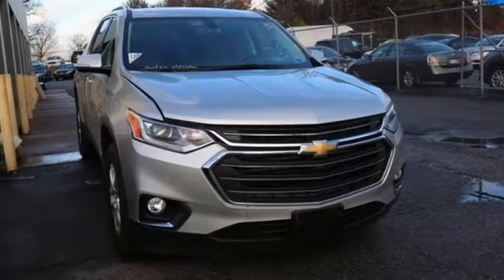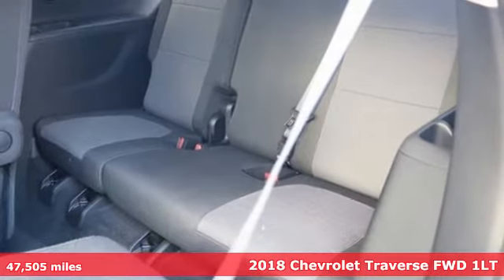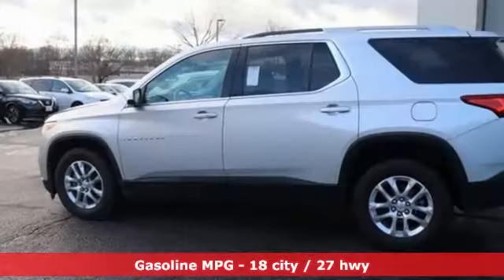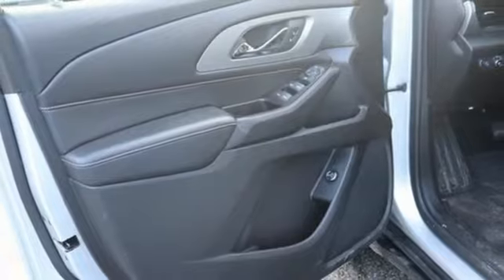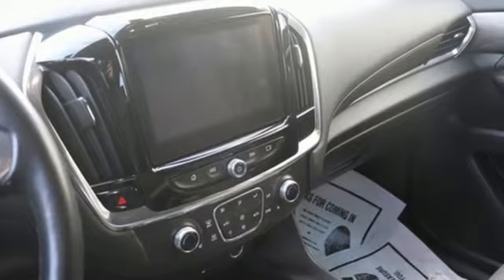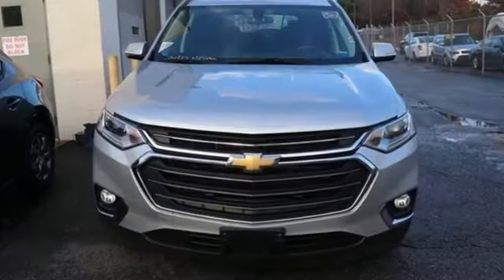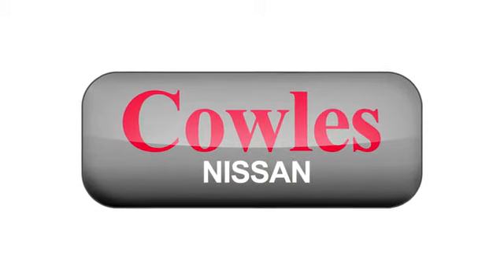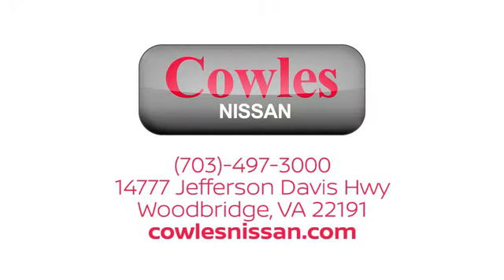Used 2018 Chevrolet Traverse Washington DC VA Woodbridge, VA P16735 - SOLD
Year: 2018
Make: Chevrolet
Model: Traverse
Trim: LT
Engine: 3.6L V6 SIDI VVT
Transmission: 9-Speed Automatic
Color: Silver
Interior: Jet Black
Mileage: 47505
Stock #: P16735
VIN: 1GNERGKW1JJ193929
Silver Ice Metallic 2018 Chevrolet Traverse LT Cloth w/1LT FWD 9-Speed Automatic 3.6L V6 SIDI VVTbrbrAsk about our Special Rates this month! Recent Arrival! 18/27 City/Highway MPGbrbrAwards:br * JD Power Automotive Performance, Execution and Layout (APEAL) Study * 2018 KBB.com Best Family Cars * 2018 KBB.com 10 Most Affordable 3-Row Vehicles * 2018 KBB.com 10 Most Awarded BrandsbrCowles Nissan of Woodbridge has been family owned and operated for over 37 years!

Address:
14777 Jefferson David Hwy